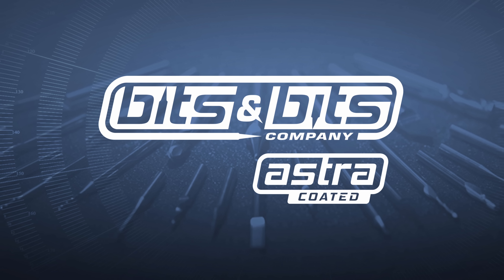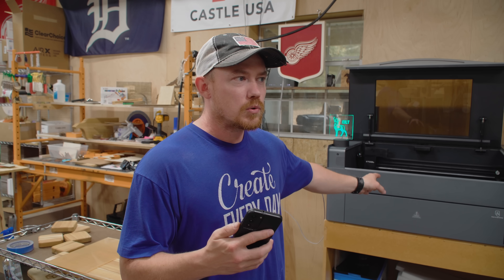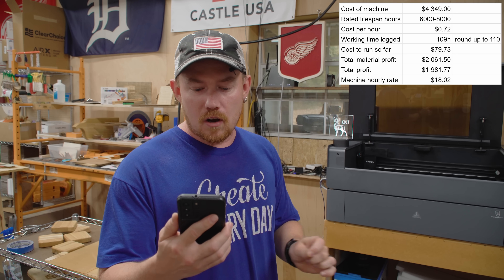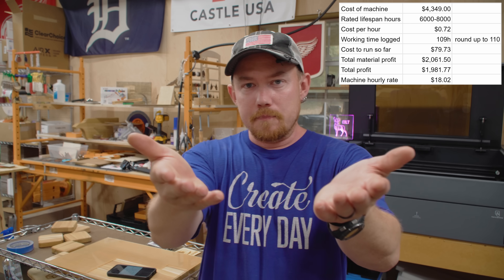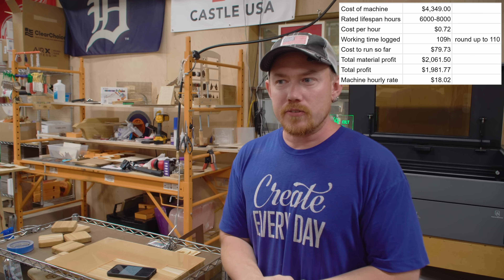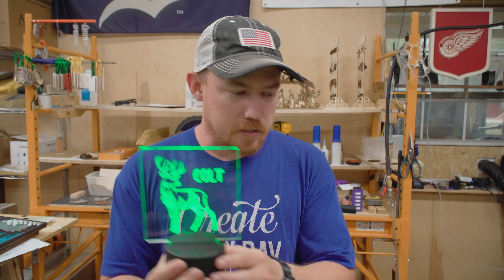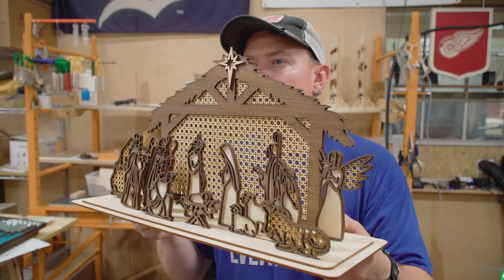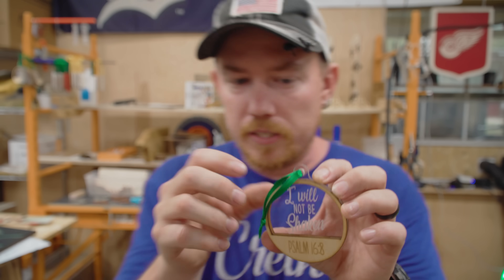Laser Business First Two Months - xTool P2 55W CO2 laser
→ 40 sets of just LED light bases
→ 12 pack of LED light base and acrylic
→ 20oz Tumblers
→ Earrings design 1
→ Earrings design 2
→ Basswood Plywood 12x24x1/8
→ Basswood Plywood 12x12x1/8
^^^cheaper to buy the 24" length and cut in half at the time of posting.
→ Dog tags
→ Military dog tags
→ Wood cookie Christmas Ornament